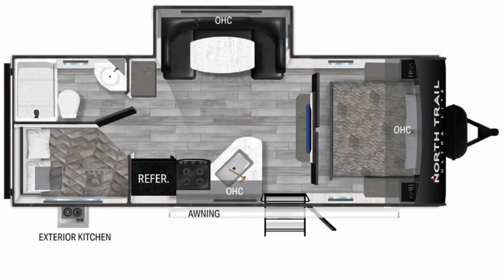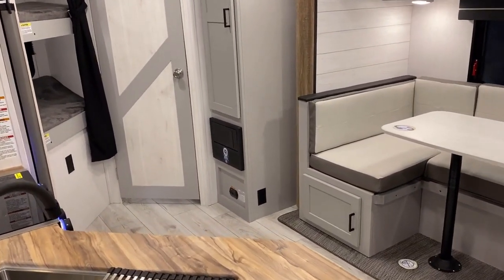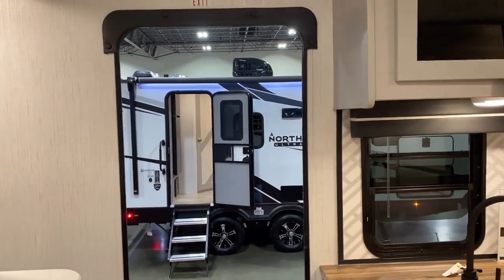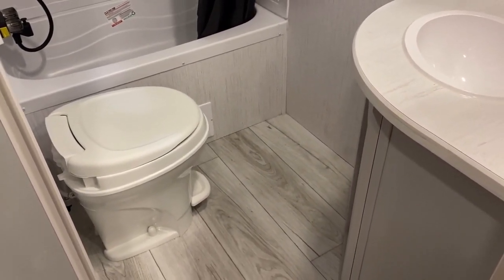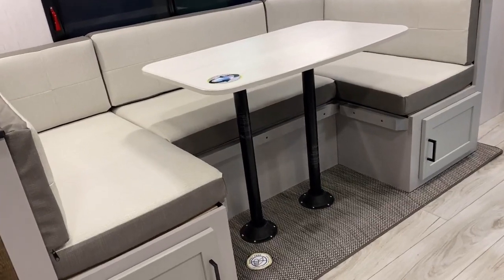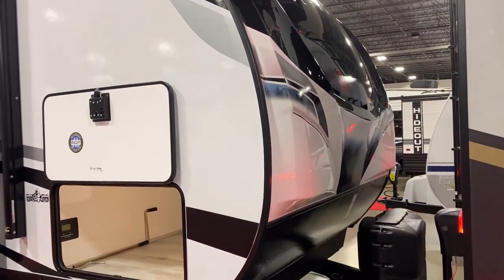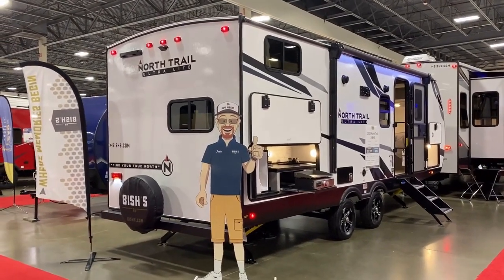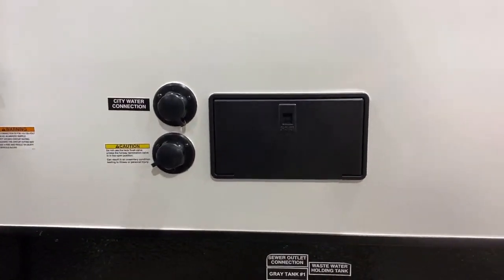½ Ton Towable & Thicker Azdel Sidewalls!! 2023 North Trail 24BHS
New 2023 Heartland RV North Trail 24BHS Bunkhouse Travel Trailer with King Bed & Carpetless Slide Out!!

When you're looking at a floor plan like this there are SO MANY builders that make one it becomes a situation of what features exactly you're seeking. This one offers excellent travel access, thicker sidewalls with azdel, a MASSIVE front passthru, heated belly, walkable roof, and huge 72" x 80" king bed. But there are also some other excellent versions of this layout out there from other brands. I'll leave some links to compare a few!!

Weights & Measures
Hitch 550lbs
Empty 5400
Cargo 1468
Max 6900
Width 8ft
Height 11'4"
Length 27'11"
Fresh 40gal
Grey 40gal
Black 40gal
Awning Awning
Bed 72x80"

00:00 RV Overview
02:13 Stepping Inside
05:18 Bunks
06:10 Bathroom
07:45 Extra Details
09:50 Bedroom
10:50 Road Mode
11:42 Exterior
17:28 Subscribe Now for more!